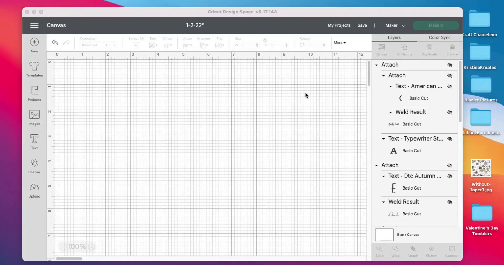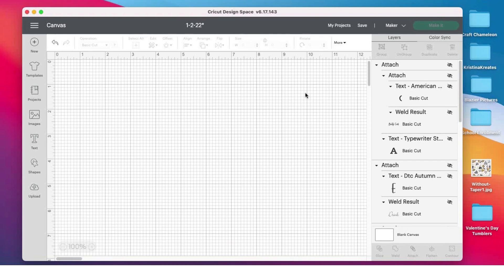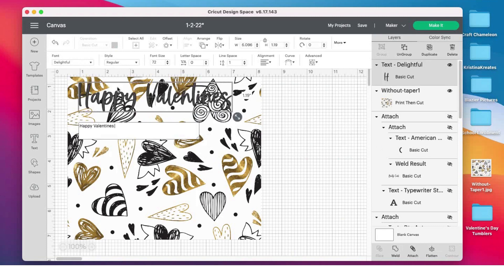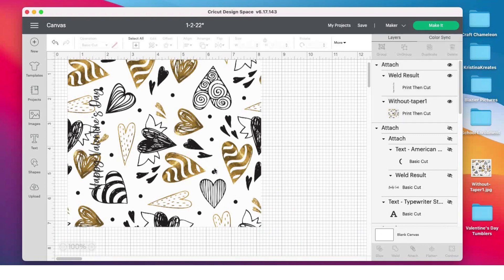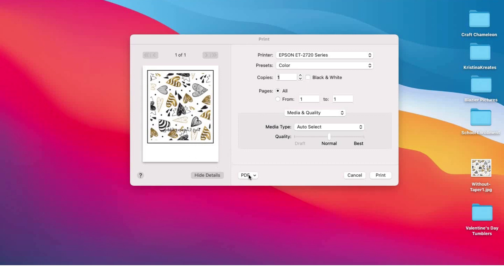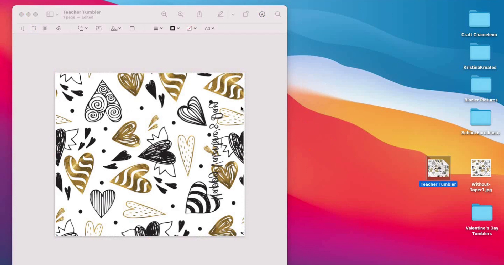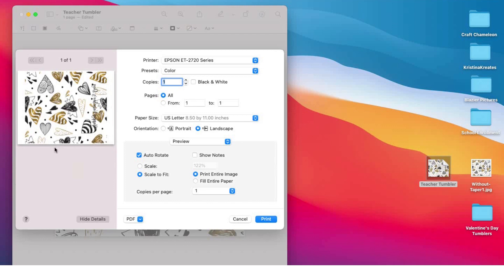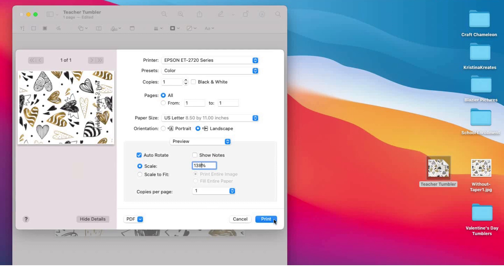Cricut Hack: Print outside the box!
👉🏼 This video will clearly explain HOW TO trick your Cricut Design Space into printing FULL PAGE images! 👈🏼

Product Links:
🖨 EPSON 2720
📃 A-Sub Sublimation Paper
💧 Sublimation Ink
🥤 Sublimation Tumblers
Social Channels: